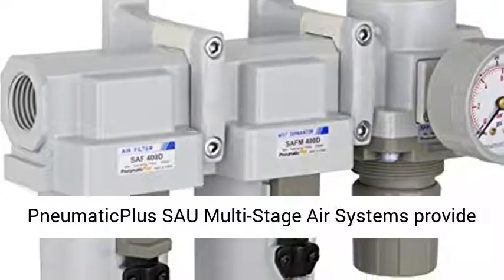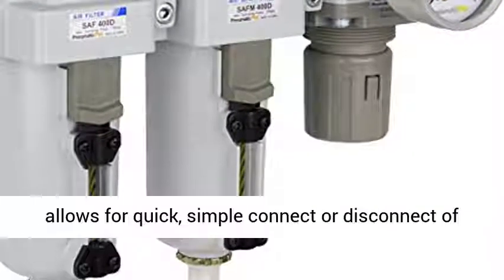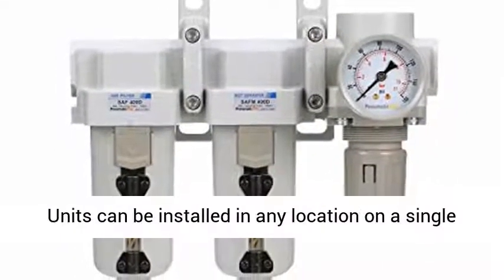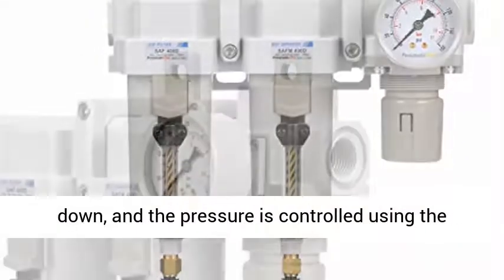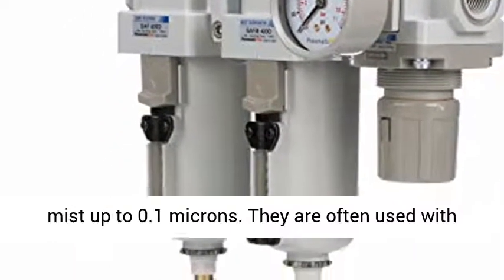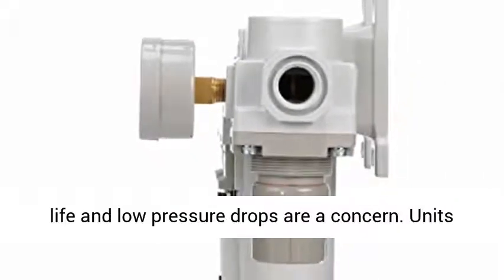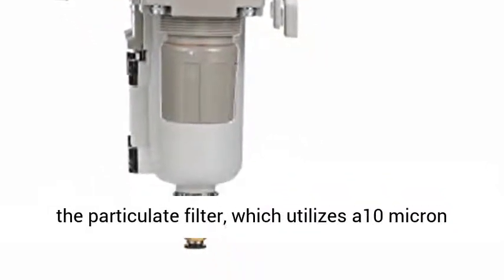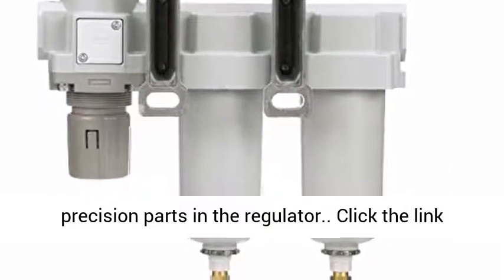PneumaticPlus SAU430-N06DG-MEP Three Stage Air Drying System Particulate Air Filter Coalescing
☑️ Review

Max. Supply Pressure: 250 PSI/ Max. Operating Pressure: 0-150 PSI

SAF: 10 Micron Particulate Element, SAFM: 0.1 Micron Coalescing Element / Flow Rate: 37 SCFM @ 90 PSI

Auto Drain, Metal Bowl w/ Sight Glass, Port Size: 3/4" NPT

Use Metal bowl in pressure exceeding 150 PSI or when solvents harmful to polycarbonate is present

Pressure Gauge, Bracket Included